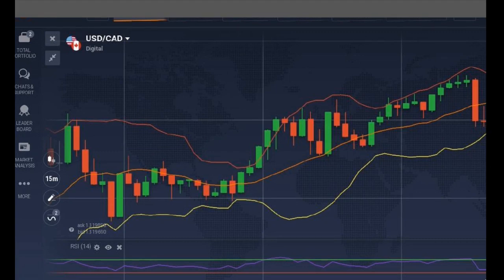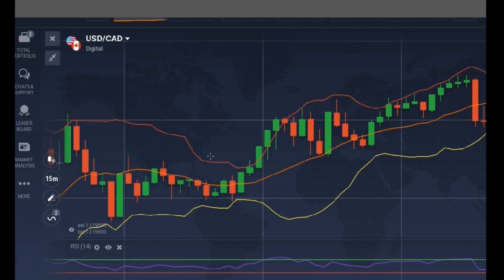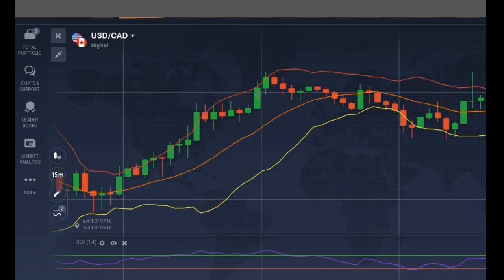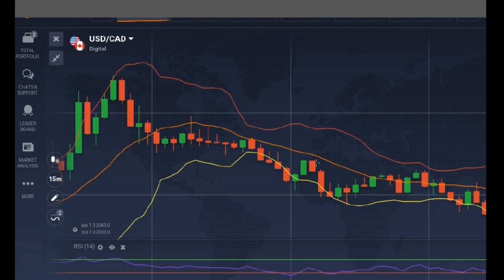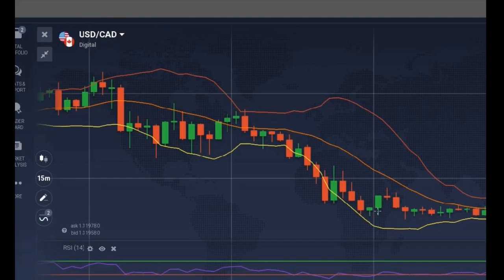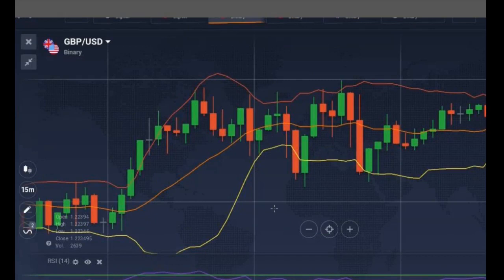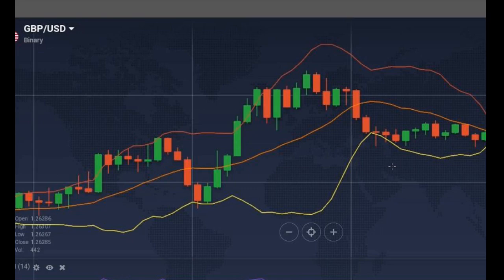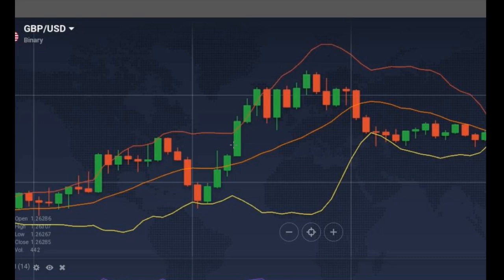5 MINUTE BINARY OPTIONS TRADING STRATEGY WITH 90% WIN RATE (LESSON 2)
Practice this strategy with a demo account before risking your capital.